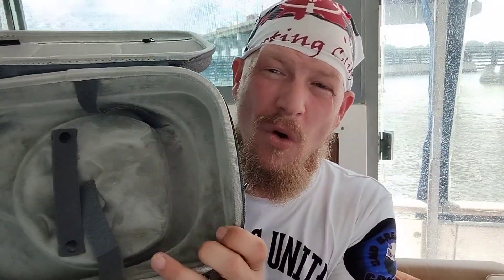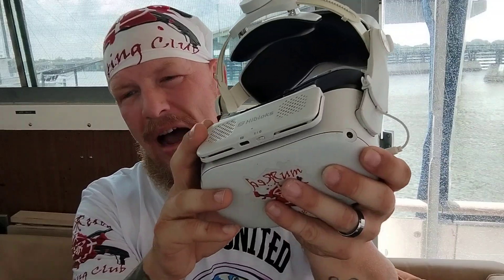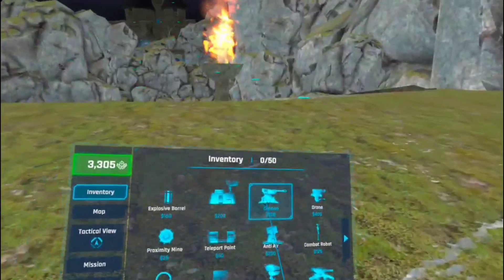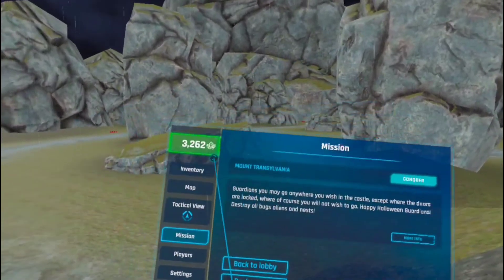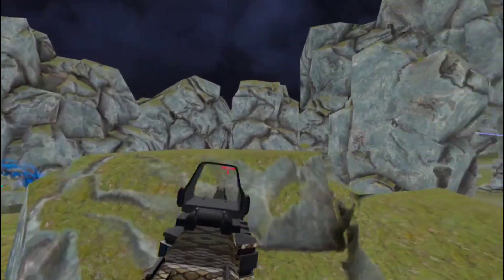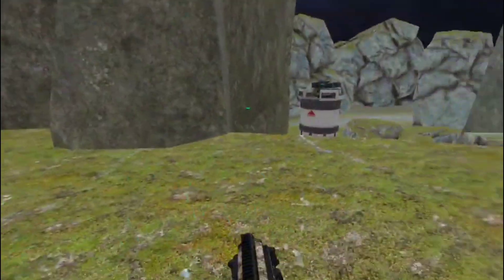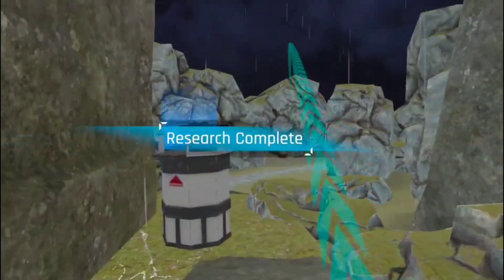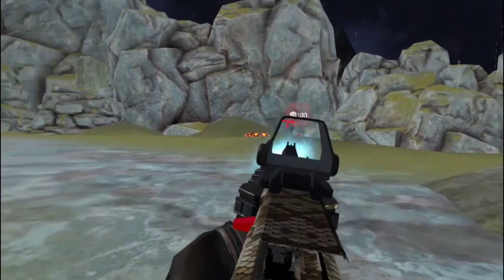Summer Heat VR Gaming Giveaway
We have lots of exciting prizes lined up just for you.

Good luck, and happy gaming! 🎮

0:00 Introduction
1:20 Overview of Carrying case
1:47 Overview of Cooling Fan
3:15 Gameplay of Guardians Frontline

🎮Jump into the action on our VR Gamer Discord! 🕶️ Explore new & trending VR FPS games, share tips, and team up for epic gameplay. Connect now